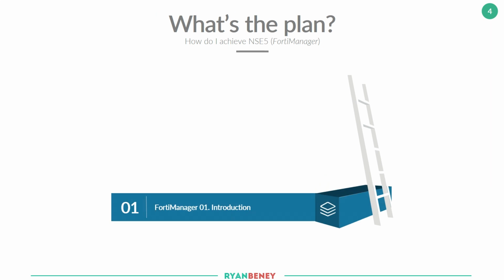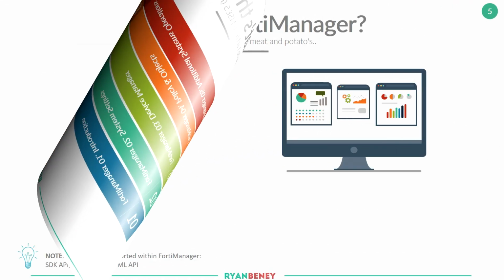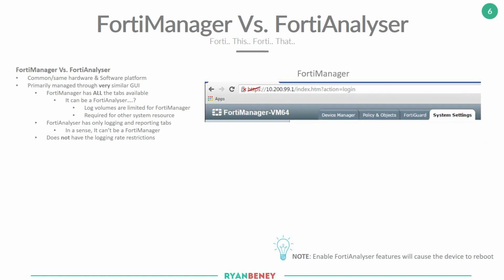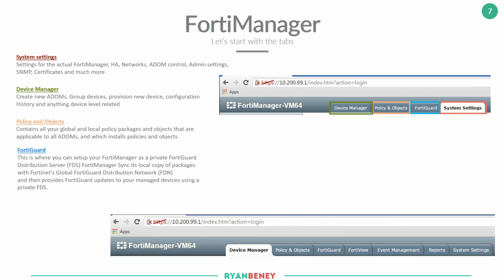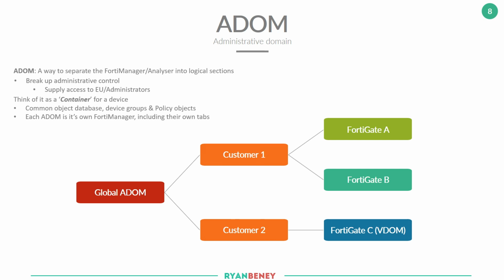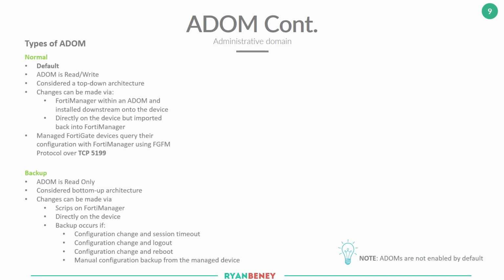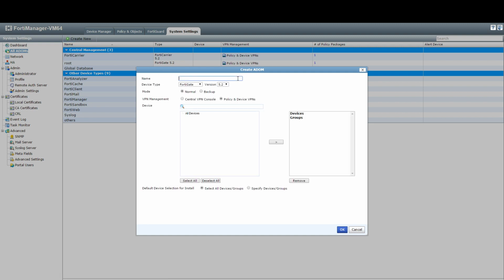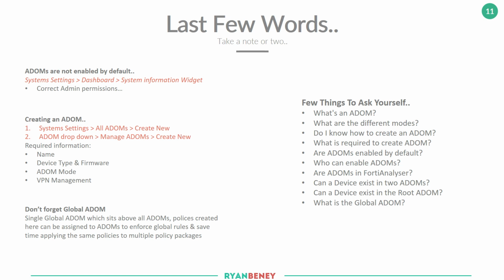Fortinet - FortiManager/NSE5 - Introduction & ADOMS. 01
First of a Video Series covering all elements of the NSE 5 Fortinet Network Security Expert/Analyst Certification Track.

In this video we go over the introduction, plan ahead, how to get the most our of this series, ADOMs, differences & similarities between FortiManager & FortiAnalyser along with briefly logging into the FortiManager.